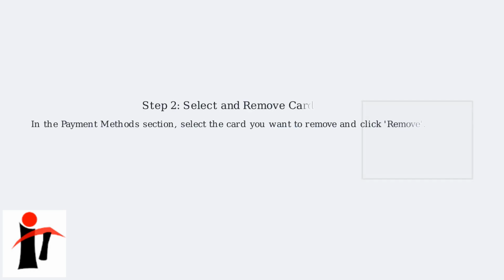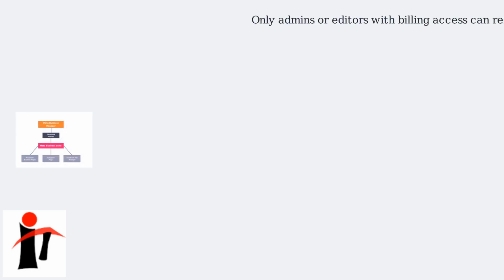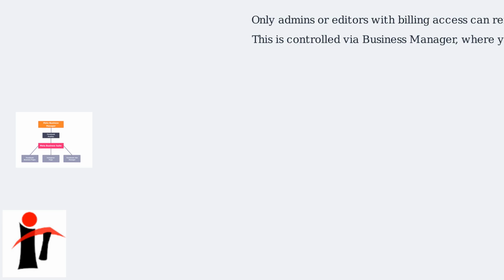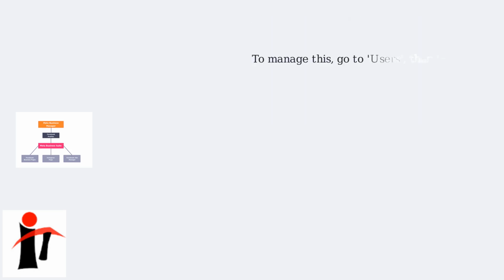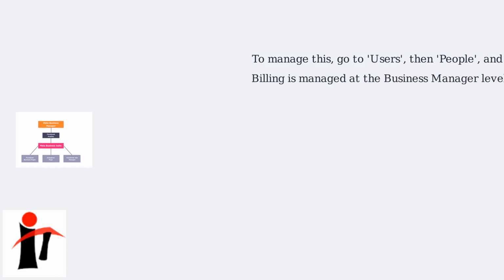How to Remove a Credit Card from Facebook Ads – Billing Settings & Permissions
💳 Learn how to remove a credit card from your Facebook Ads account safely.
📝 Step-by-step guide to update billing settings and manage permissions effectively.
✅ Tips to ensure ad payments continue smoothly without disruptions.